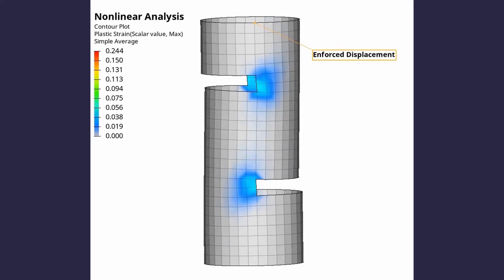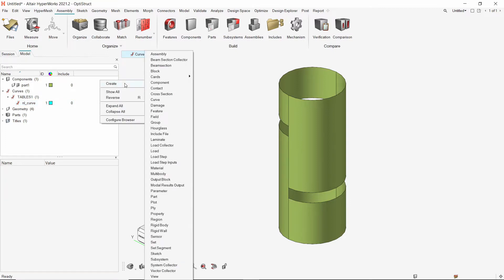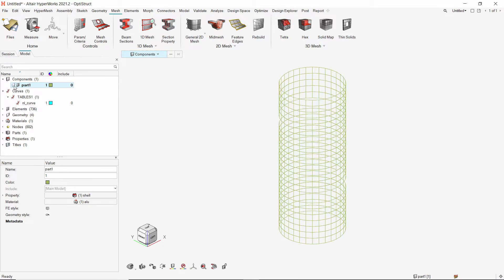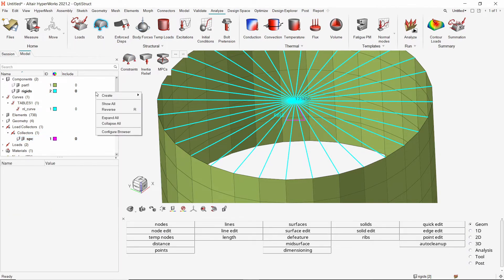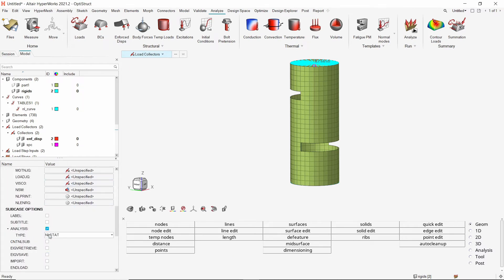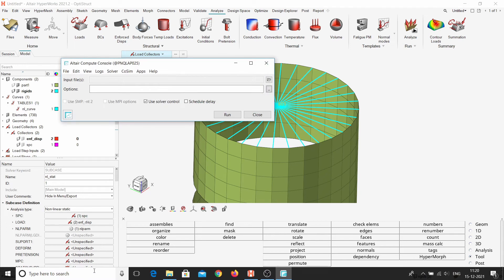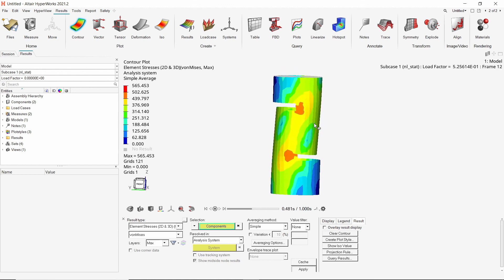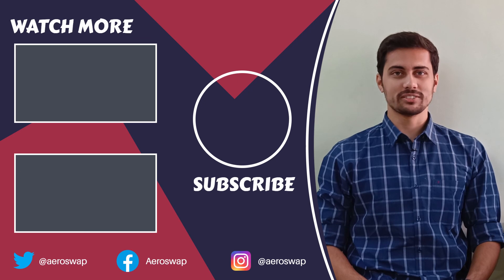Nonlinear Material in Hypermesh [Optistruct Tutorial]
In this Optistruct tutorial, we will perform a nonlinear static analysis using Hypermesh. For this, we will define a nonlinear material in Hypermesh using stress-strain data stored in an external CSV file.

The plastic strain, reaction force, deformation as well as stress results will be visualized during postprocessing in Hyperview.

Recommended videos :-